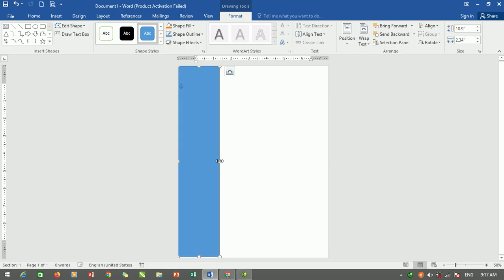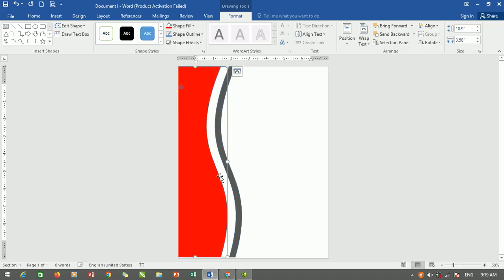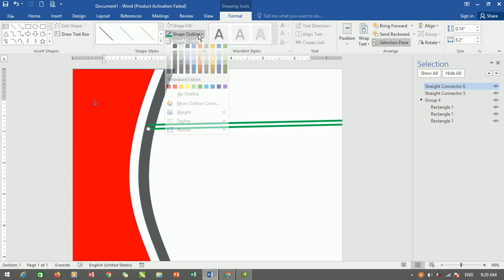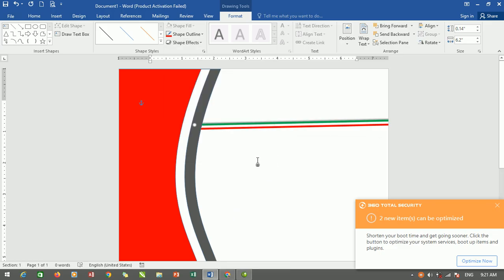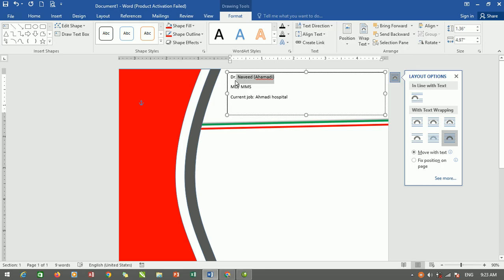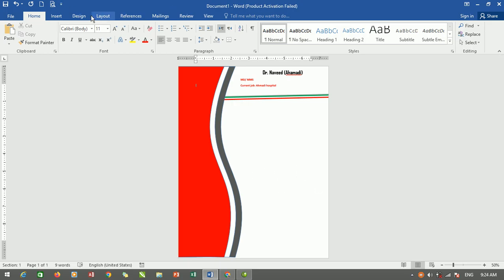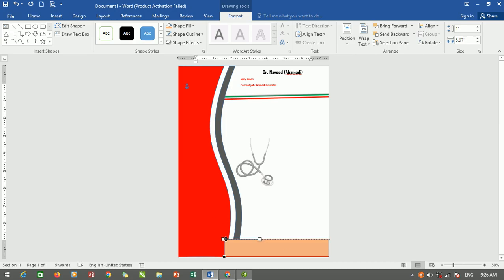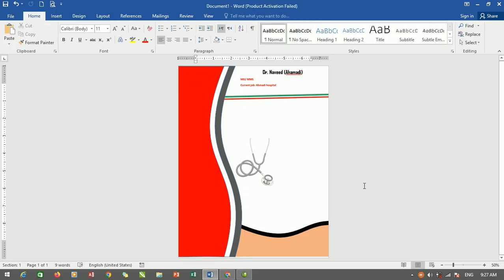how to design doctor's letter pad or prescription in MS word د ډاکترنسحه په ورډ پروګرام کې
in this video I am going to show you that how to design doctor letter pad or prescription and how to use shape and different styles